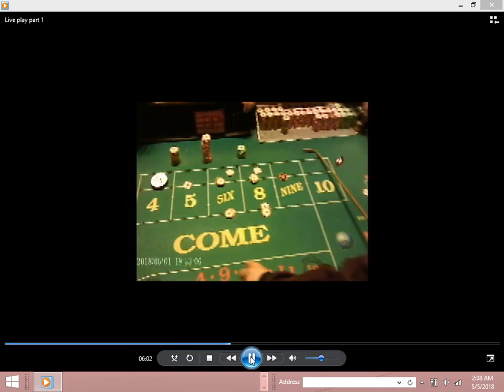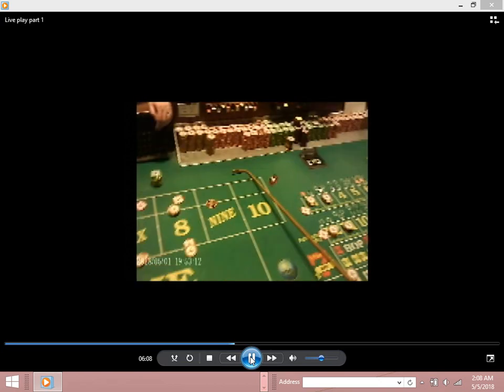Live play in Vegas part 1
This is part 1of the series that I brought back from Vegas!  Here I demonstrate the grinder method, the hit and move strategy, and controlled shooting!  I was struggling in this session due to fatigue and the fog of craps, but I still managed to grind out a profit.